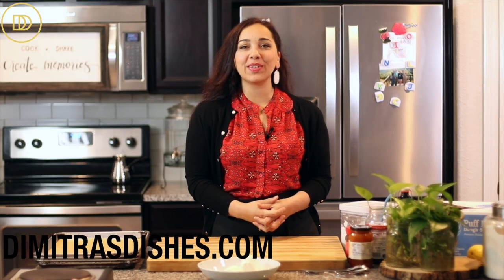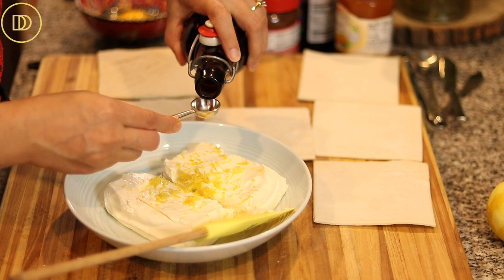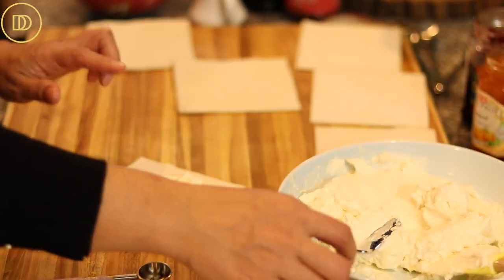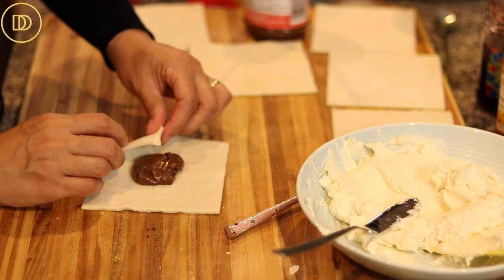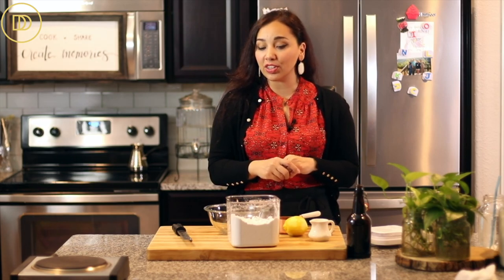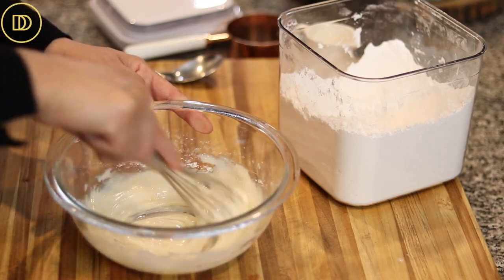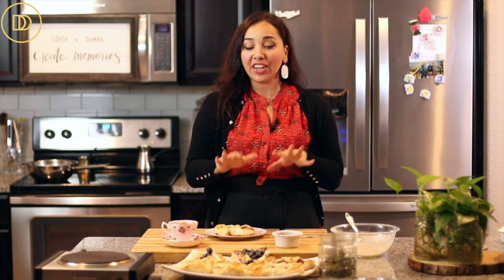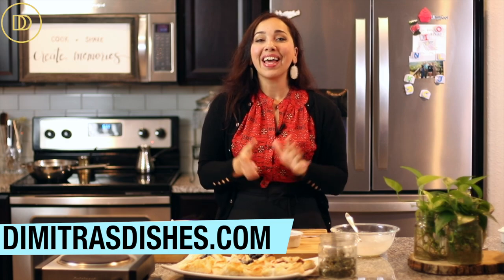Easy & Elegant Puff Pastry Danishes that kids can make!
These puff pastry danishes are simple to make and you can flavor them with your favorite fillings. They’re the perfect tea-time and brunch pastry!

Ingredients
1 (17.3 oz) package (2 sheets) puff pastry, thawed
2 egg yolks plus 2-3 tablespoons of milk
For the Filling:
8 oz cream cheese, softened
¼ cup granulated sugar, optional
1 teaspoon pure vanilla extract
Zest of 1 lemon or orange
Jam or preserves
Fresh berries
For the glaze:
1 cup confectioner’s sugar
½ teaspoon vanilla extract
1 teaspoon lemon zest or orange zest
Instructions
Line two baking trays with parchment paper.

Remove the puff pastry sheets from the packaging and roll each sheet out on a lightly floured surface to a 10-12-inch square. Cut each square into 4 equal portions.

Make the egg wash: In a small bowl, whisk together the egg yolks with the milk and set aside.

Make the filling:
Combine the softened cream cheese, lemon zest, and vanilla extract in a bowl. Adding sugar is optional. Sweeten the cream cheese to suit your taste. Mix with a spatula until everything is incorporated and smooth.

Place 1 tablespoon of the cheese filling onto the center of each puff pastry square and then a teaspoon or more of your favorite jam/preserves. Apricot is my favorite, but strawberry, blueberry, and raspberry pair well with the cheese filling.

Fold the 2 opposite edges towards the center and brush the bottom corner with some egg wash (it will act like glue) and then pinch them together. Place the pastries on a tray.
Brush the top and exposed puff pastry with the egg wash.
Chill the pastries in the freezer for 20 minutes. This will help them stay flaky and puffy when they’re baked.

Bake the pastries on the center rack of the oven for about 25 minutes or until golden and puffed.

Make the glaze: Combine all of the glaze ingredients and whisk together until smooth. For a thinner glaze, add some more milk and for a thicker glaze, add more confectioner’s sugar.

Once the pastries come out of the oven, allow them to sit at room temperature for 10 minutes and then drizzle the glaze on top. If the pastries open up in the oven, fill them with some fresh berries in the center.

Serve warm and enjoy with some tea or coffee.

Notes
Notes: Mediterranean specialty food stores and restaurant supply stores sell puff pastry squares that usually measure 5 inches all around. These are perfect for this recipe and if you can find them, purchase these instead to save time.
Also, instead of cream cheese, feel free to fill the pastries with frangipane or chocolate hazelnut spread.